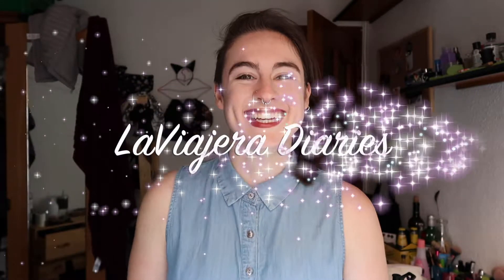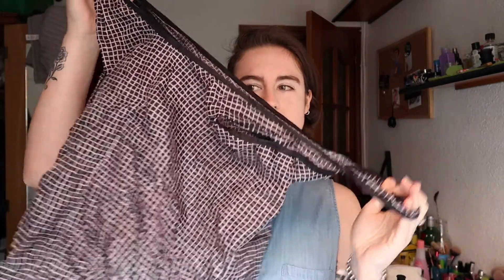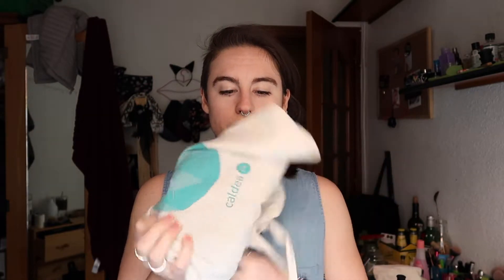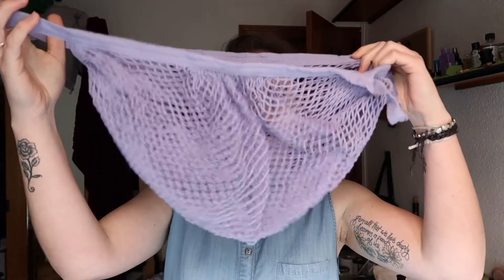My Top 5 Zero Waste Items: ToGo Edition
Here are my top 5 items that I bring with me when I am out and about to help me reduce my waste! Enjoy!

Products mentioned:
Klean Kanteen water bottle
ToGo Ware
Klean Kanteen thermal
Keep Cup
Keep Cup (glass cup)
Reusable 'ziploc' bags